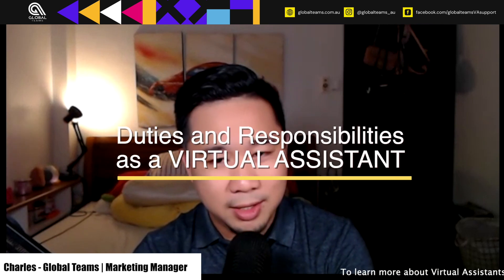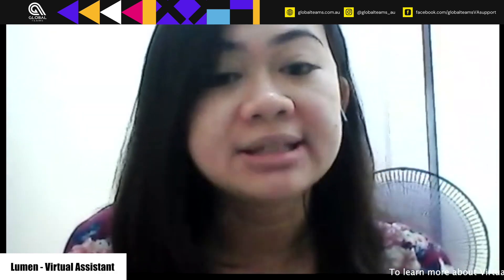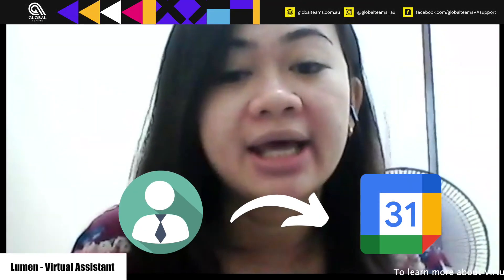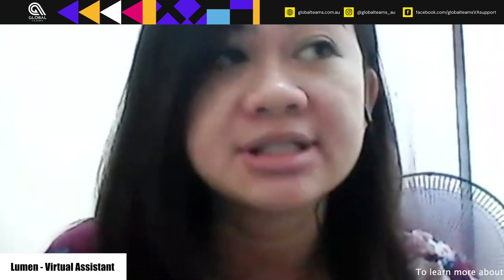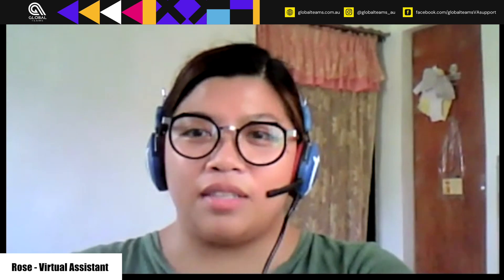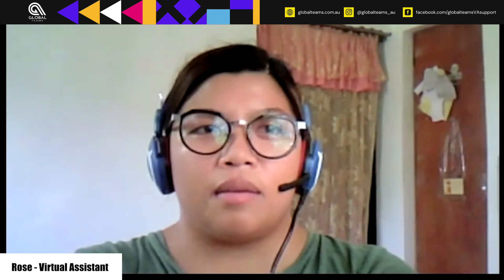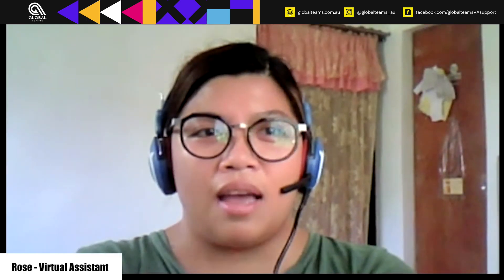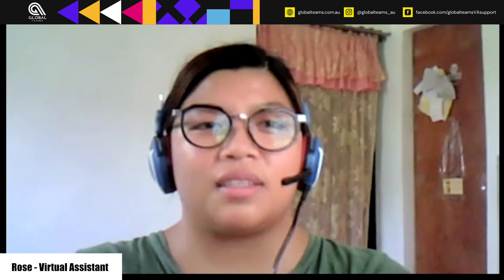Duties and Responsibilities of a VA - Lumen & Rose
Duties and Responsibilities of a Virtual Assistant.

Free up your time and focus in growing the business, and enjoy life more.